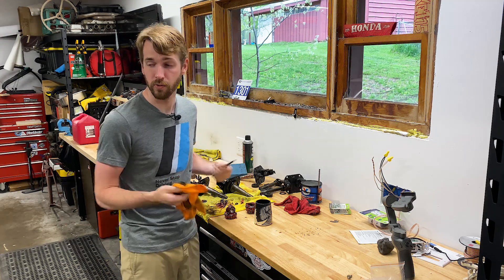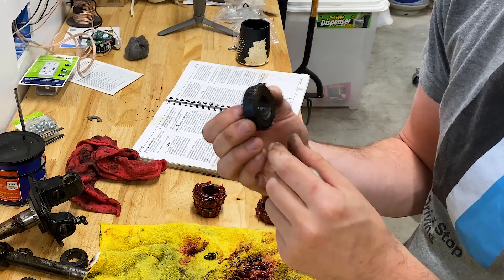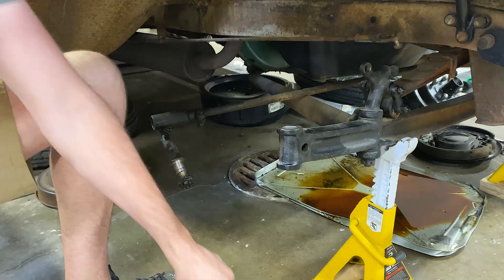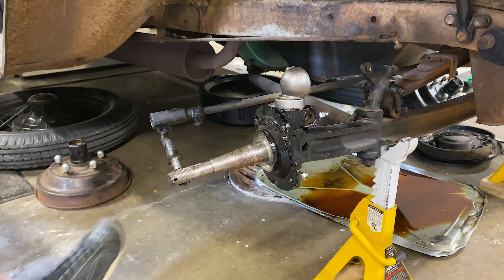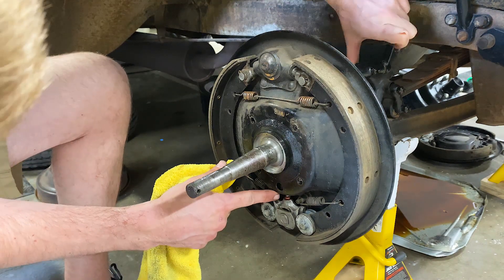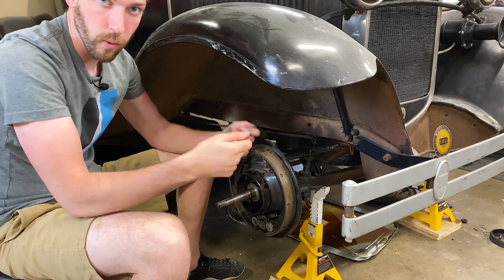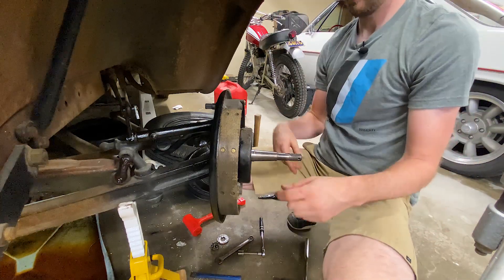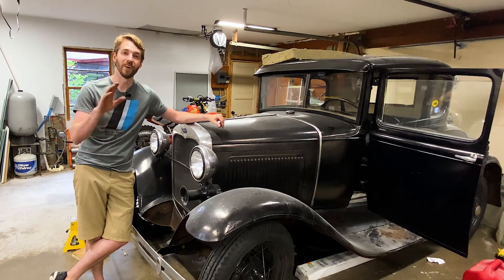Front-end assembly for the Ford Model A | Kyle’s Garage - Ep. 5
With multiple projects going on in his garage, Kyle finally gets back to the front-end assembly of his Ford Model A. With fresh front spindles, NOS kingpins and a whole lot of grease in hand, Kyle's goal by the end of the day is to get the front wheels back on the ground and be one step closer to getting his vintage ride back on the road.